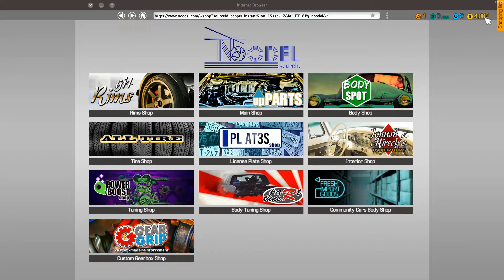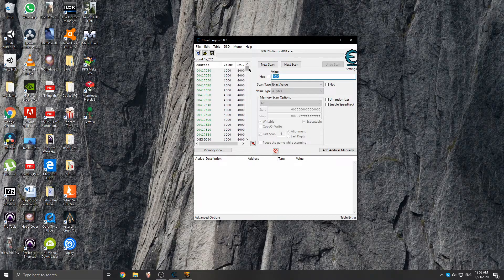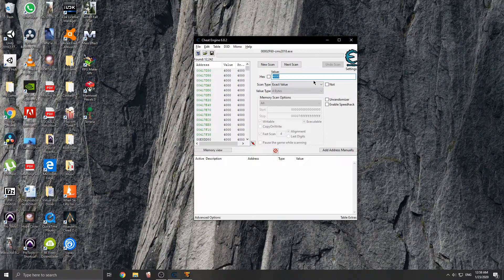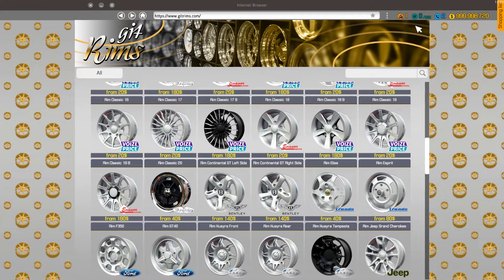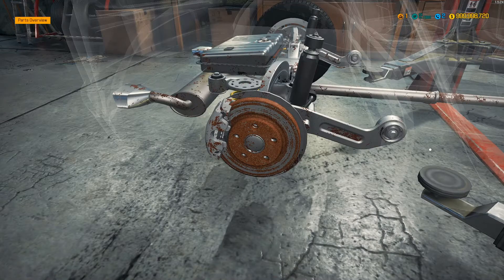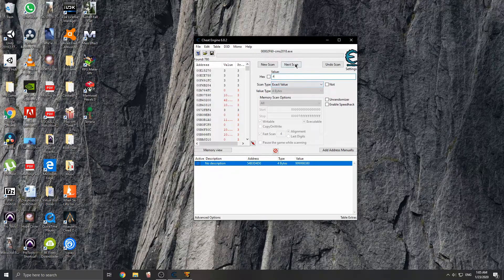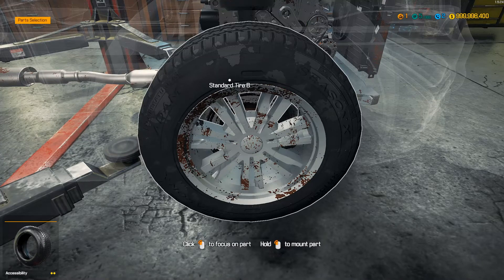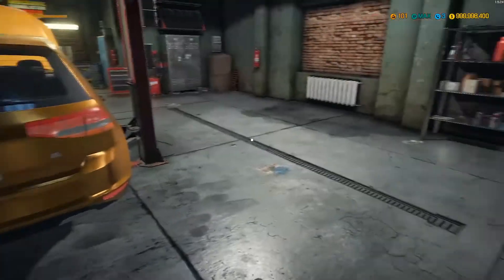HOW TO USE CHEAT ENGINE!! (2020)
Hey guys! I'll show you in this video how to use Cheat Engine with your favorite games using Car Mechanic Simulator as an example! It's a simple process that carries over to any game you'd like.